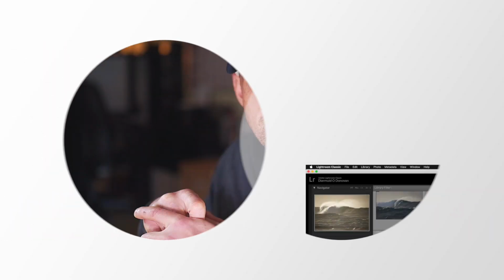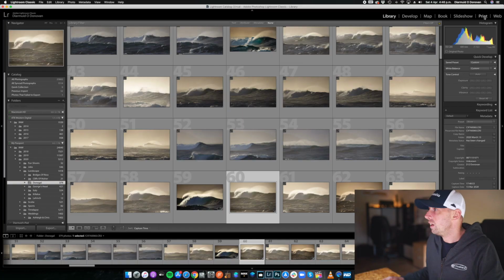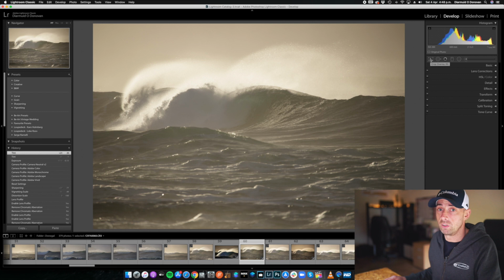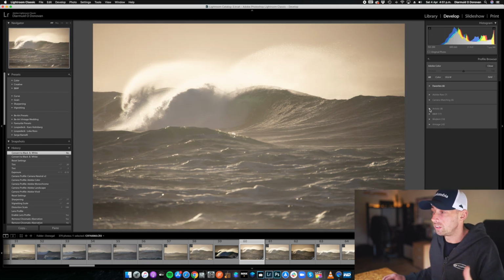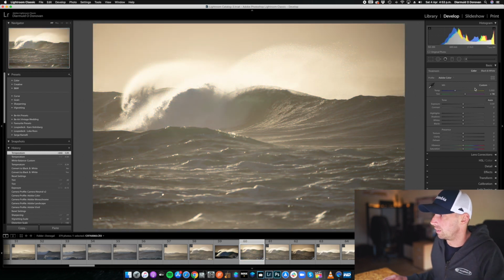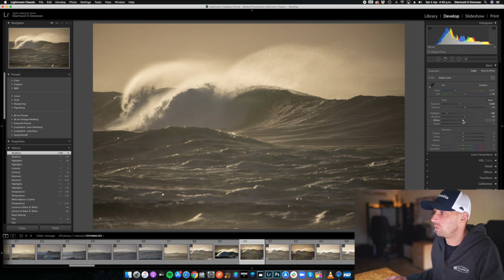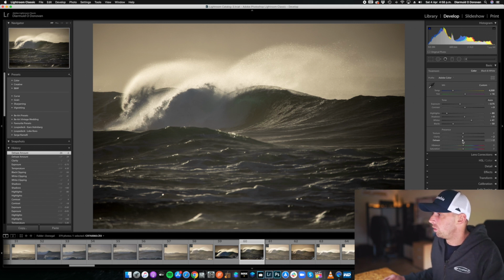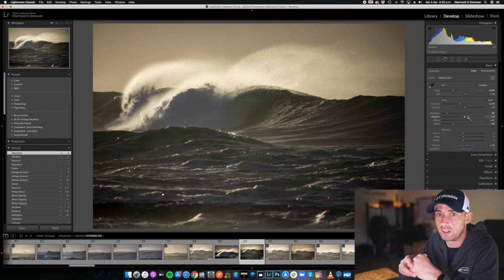Your Photos Could Look Better - Here's How with Lightroom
In the second instalment of Lightroom Learnings we go over some of the header modules and what we can do in the Basic Panel 6:22 to help make of photo far more impactful. Adobe Lightroom is more than just a DAM now as it has some amazing sliders for us to use as photographers. We also touch base on Profiles and what is coming up on next weeks episode.